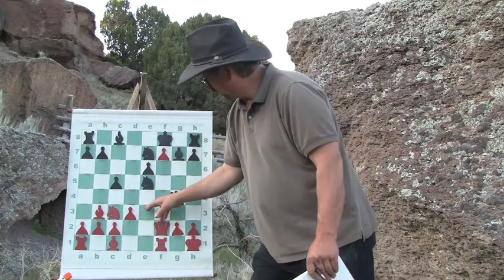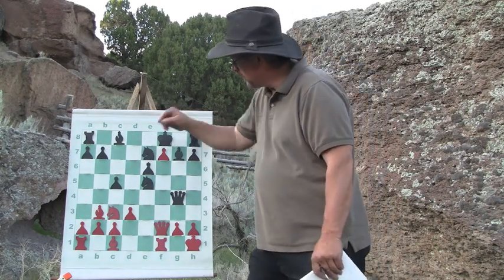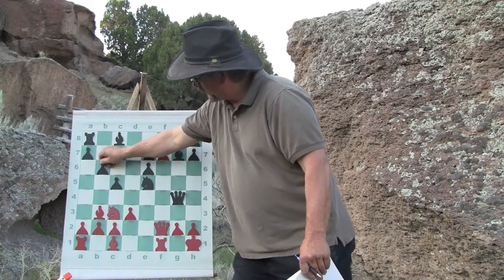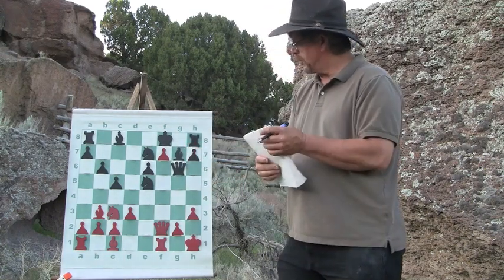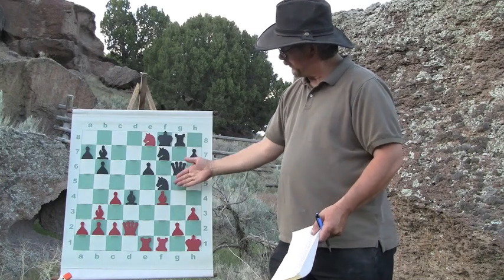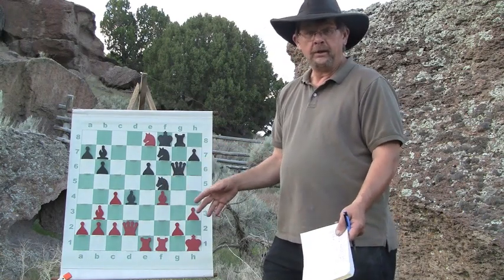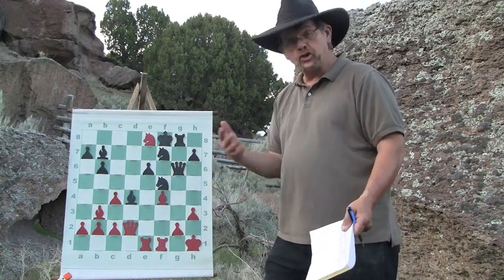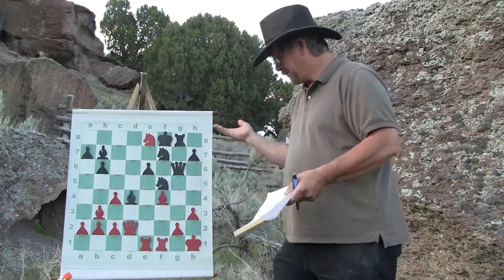Sicilian Defence Game 3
Another stimulating Sicilian to help us see the ins and outs of it.